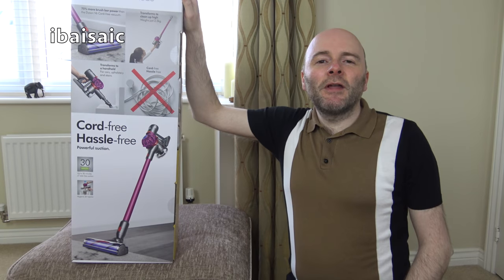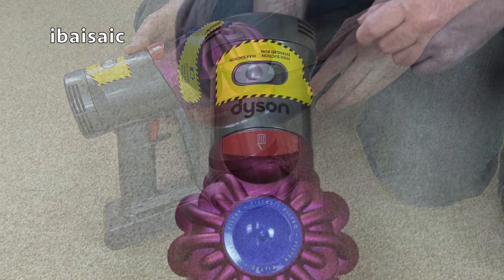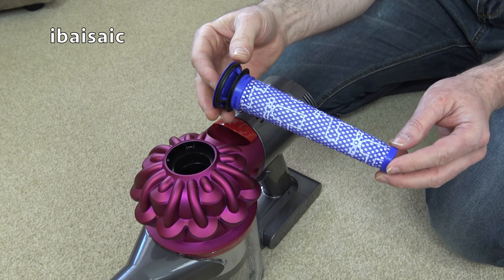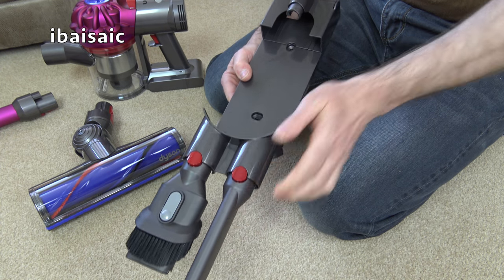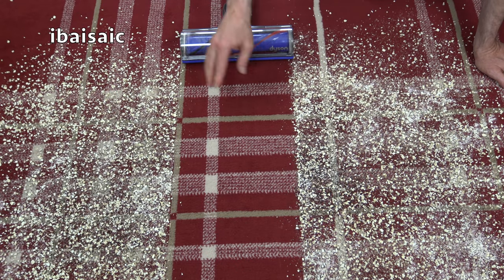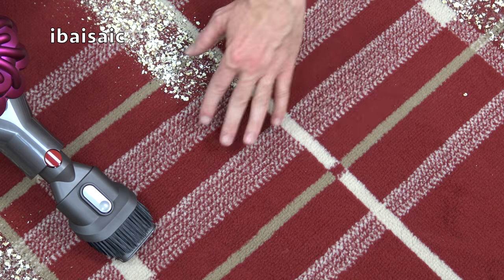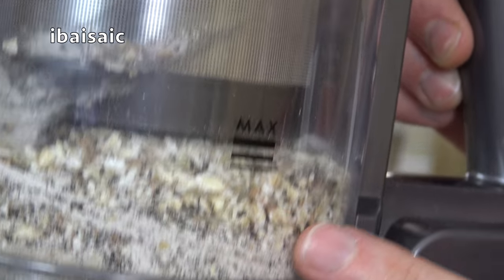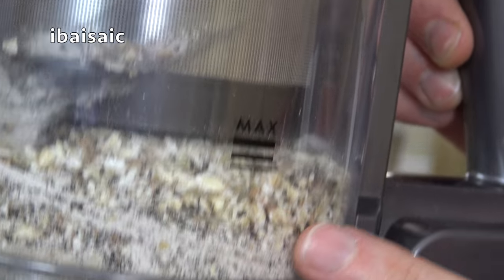Dyson V7 Motorhead Cordless Vacuum Cleaner First Look & Quick Demo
This Dyson V7 is currently my vacuum of the month which means it is the only vacuum cleaner I am using to clean my home. In this video you'll see what comes in the box, a brief explanation of all the features and a quick carpet cleaning demonstration.

Amazon UK
Amazon US

With 75% more brush bar power than the V6, the Dyson V7 Motorhead Cordless Vacuum Cleaner uses a smart direct-drive motor head to deliver powerful suction and clean deep into carpet, removing ground-in dirt and pet hair.

30 minutes of powerful suction
Using fade-free Lithium-ion batteries, the V7 Motorhead is able to deliver up to 30 minutes of uncompromised suction throughout the entire clean. Additionally, the trigger releases instantly so battery power isn't wasted between cleaning tasks.

Max power mode
An easy to use push button provides 6 minutes of higher suction for more difficult tasks, such as pet hairs on carpets, between floor boards and on upholstery.

50% quieter
The V7 has been acoustically engineered to reduce volume and improve sound quality while providing the same powerful suction, for a more enjoyable, relaxed experience. Plus, with the Quiet Mark stamp of approval, this appliance will work discretely without disrupting the tranquillity of your home.

Hygienic
Thanks to Dyson's hygienic dirt ejector, you can remove trapped dust and debris in single action, without any need to touch the captured dirt.

Handheld cleaning
As with all Dyson cordless vacuums, this model quickly and easily converts to a handheld for quick clean ups and spot cleaning on your sofa, mattress or even on your pet's bed. Weighing just 2.2kg, the V7 Motorhead has been ergonomically designed with an easy grip and lightweight feel to make vacuuming easy, whether along the floor or up high.